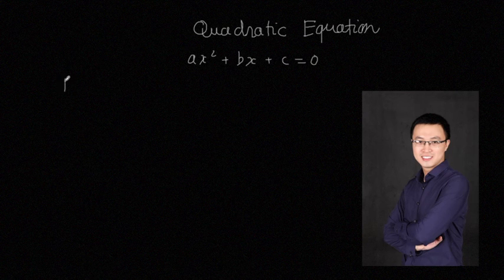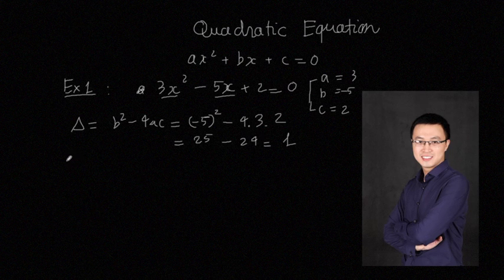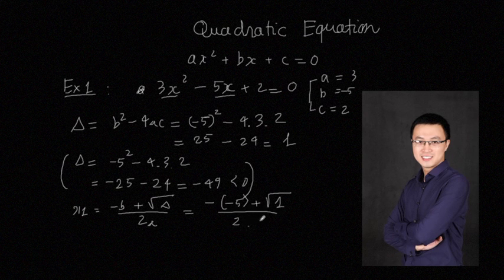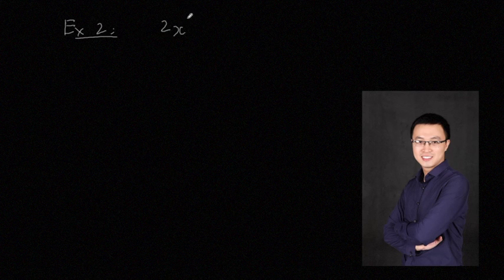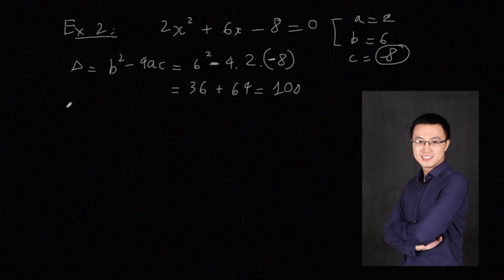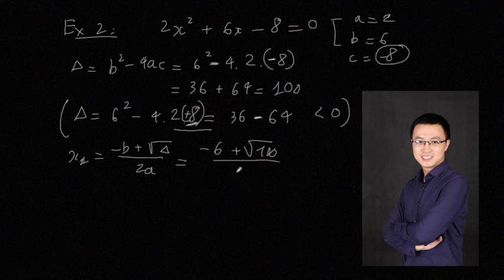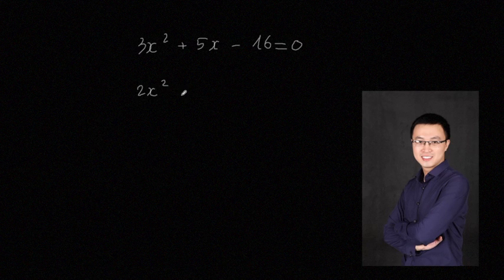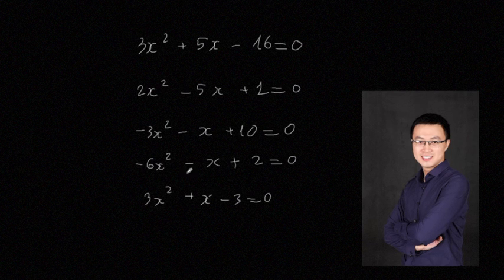Quadratic Formula for Solving with negative number a,b,c in quadratic equation | Learn math in high